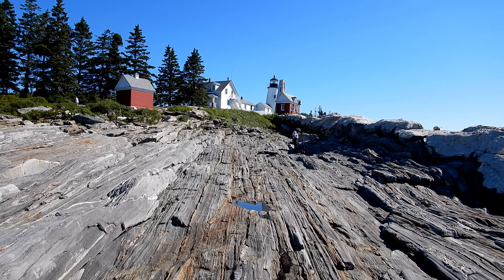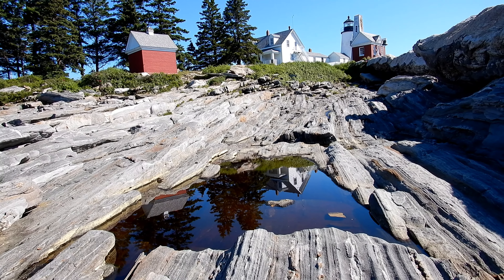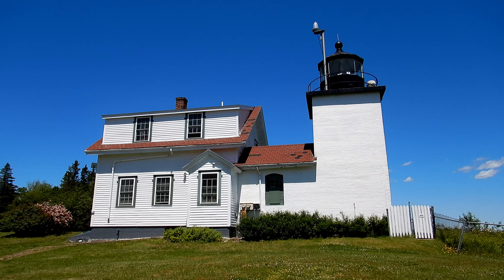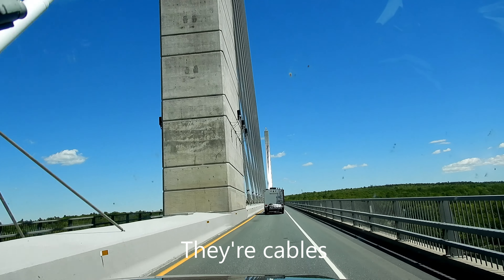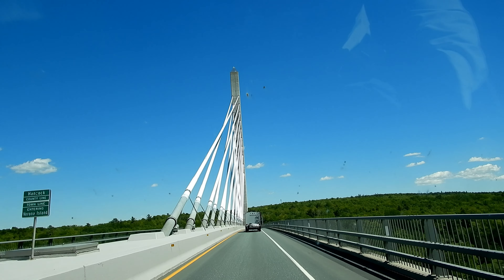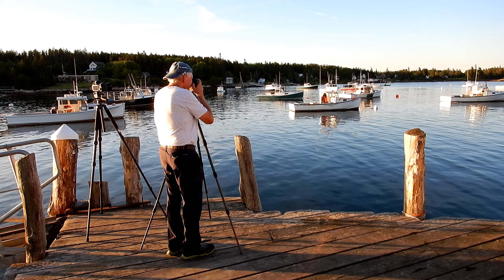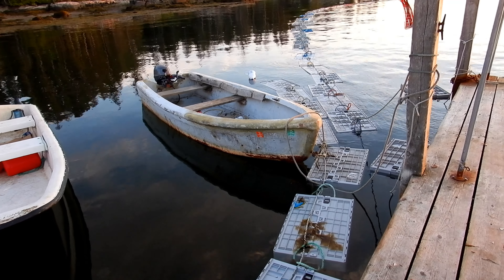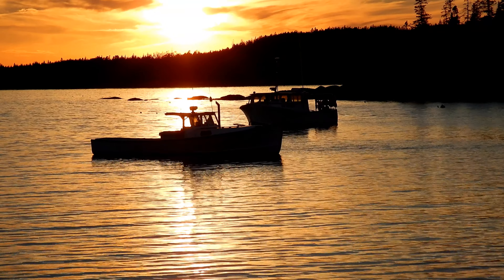Touring and Photographing the Maine Coast, 4K Pt.1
My friend Mike and I took a multi day tour up the coast of Maine with photography as the focus . We started the trip at Reid State Park at sunrise then made our way up to Stonington with a few stops in between. After Reid, the skies were cloudless and bright, good for sight seeing but not for photo taking.
The light improved at sunset and I was able to get myself at least one image while Mike got a few before.